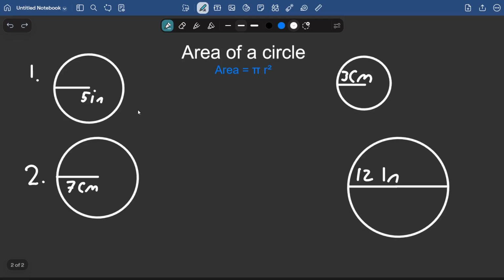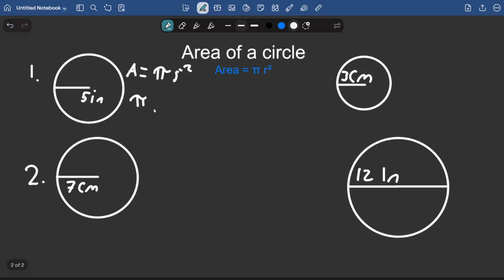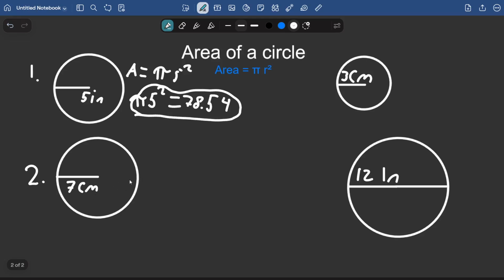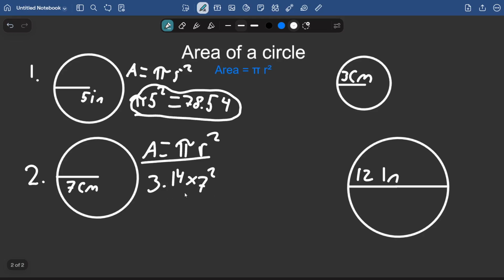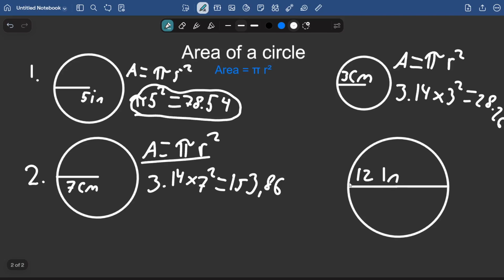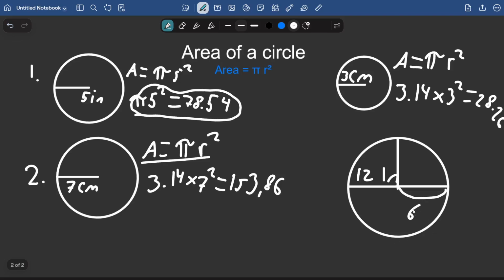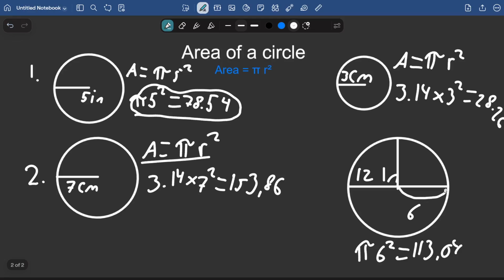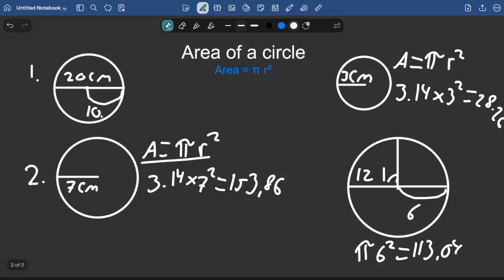How to find the Area of a Circle